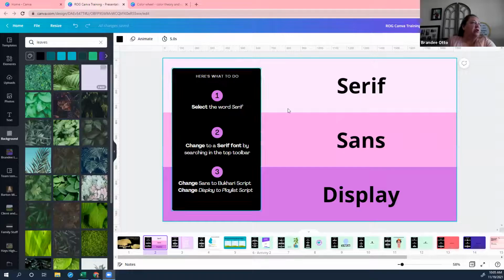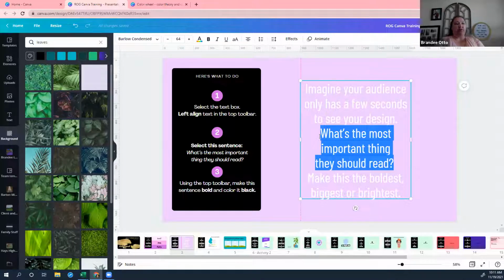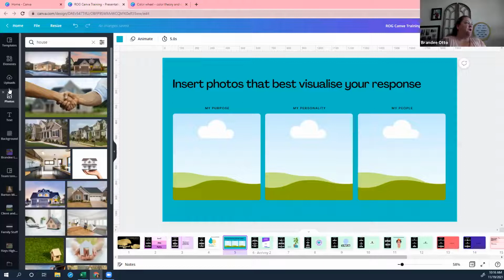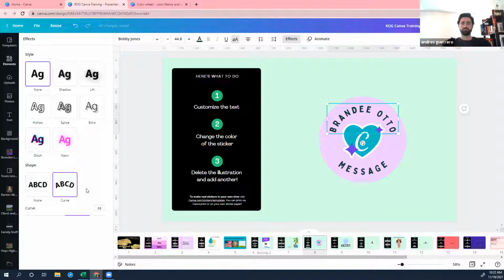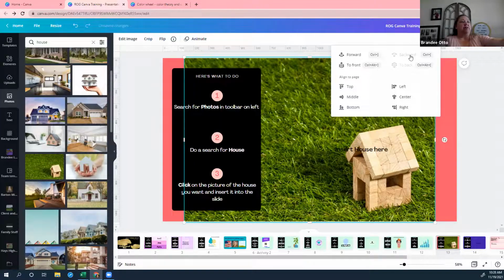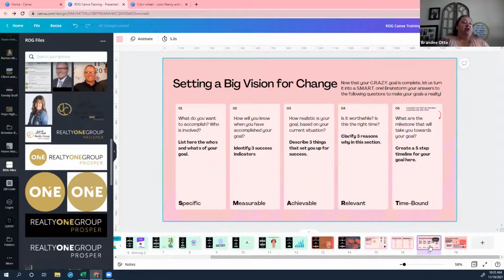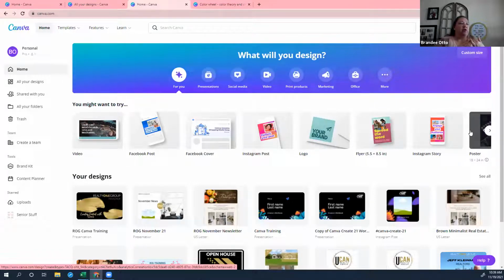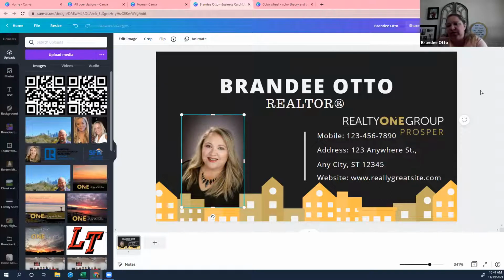Creating with Canvas 11/19/21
Creating with Canva
11/19/21